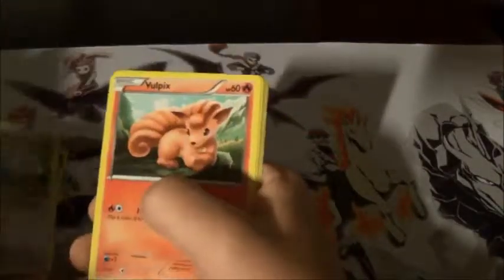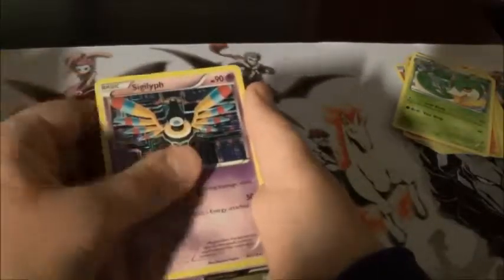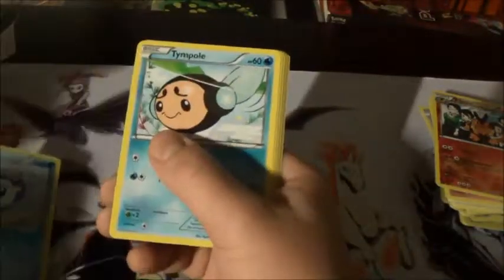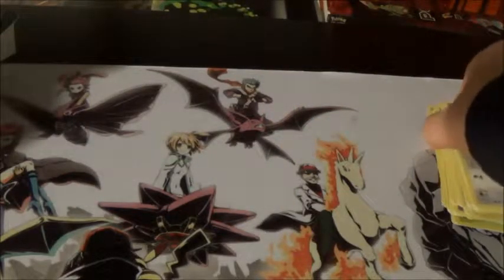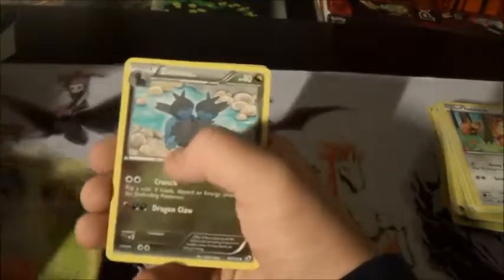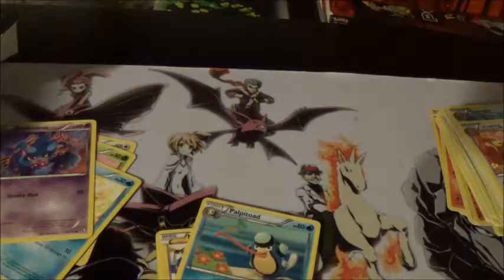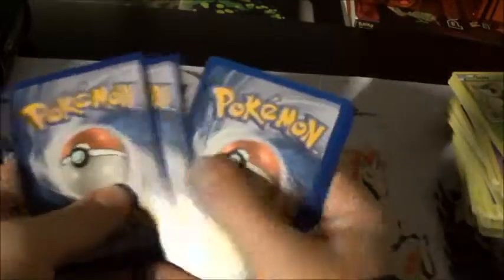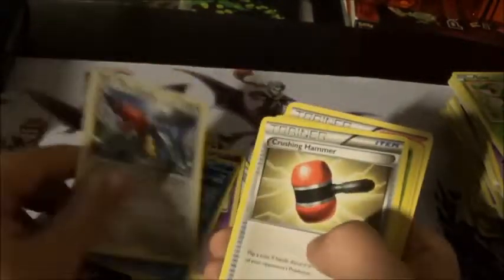legendary tresures unboxing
Sorry if the recording is a bit shity it gonna be better ;D